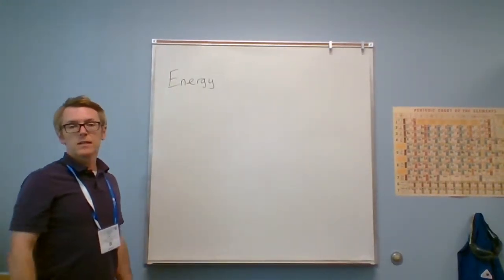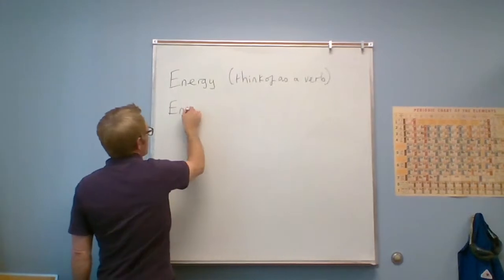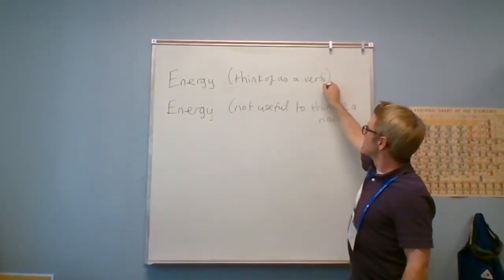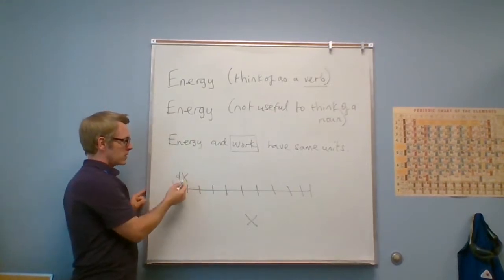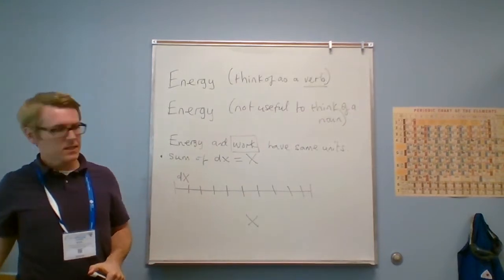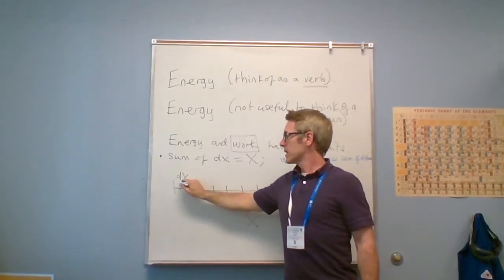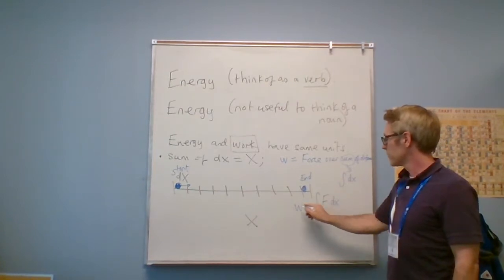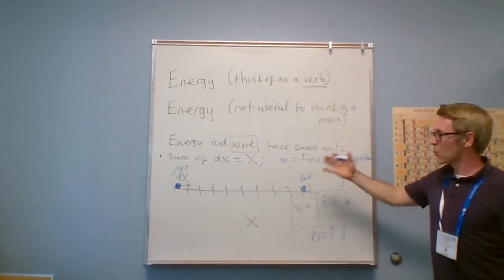How to think about energy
Explores how to think about energy.